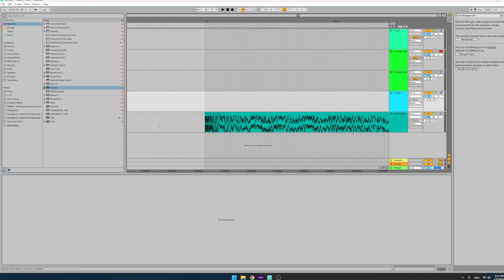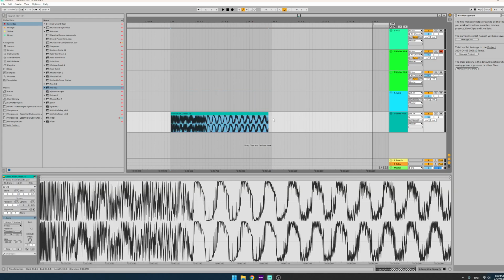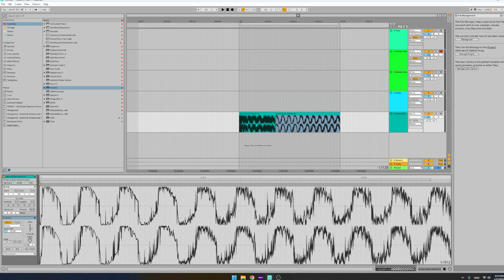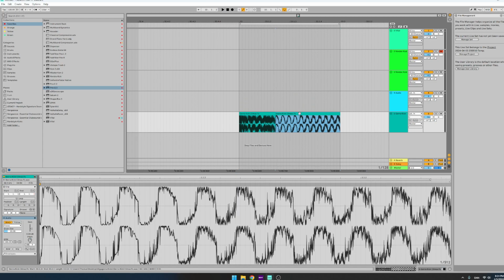Pitching Hardstyle Kicks in Ableton (manual)